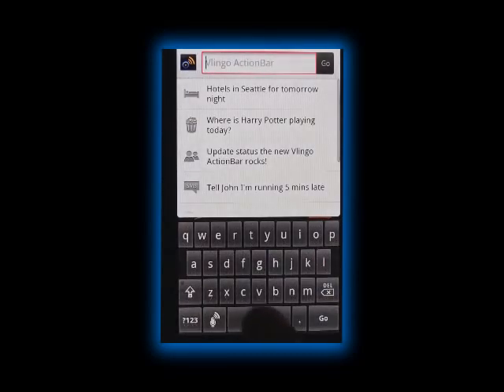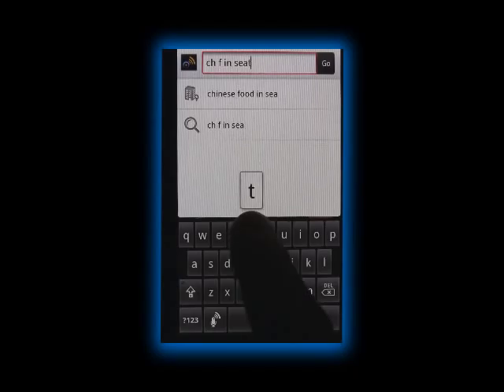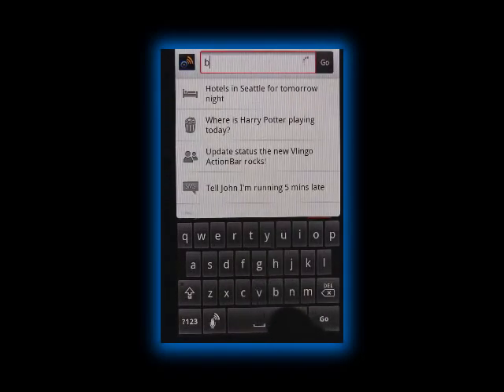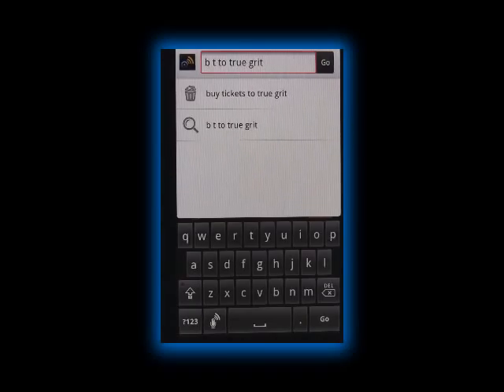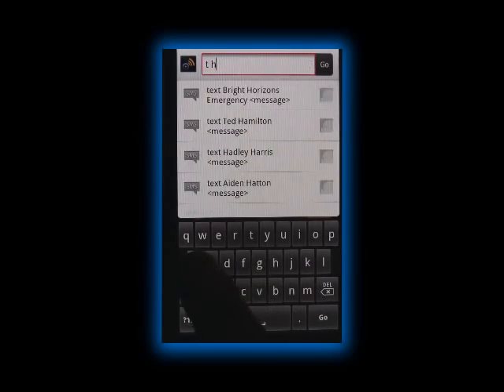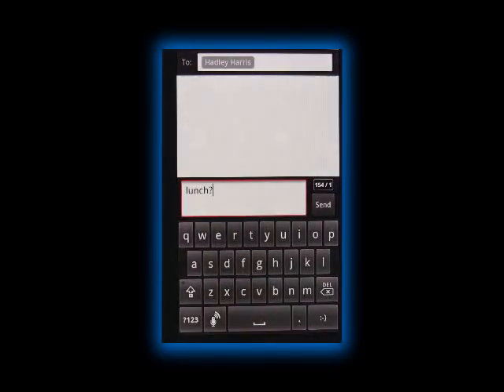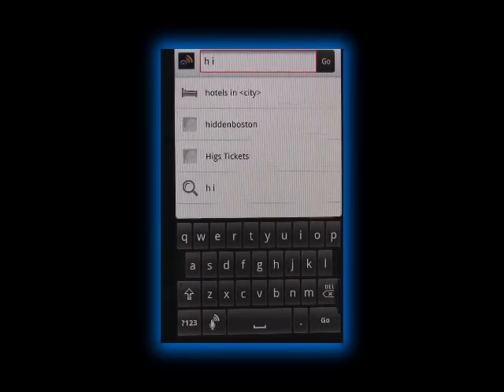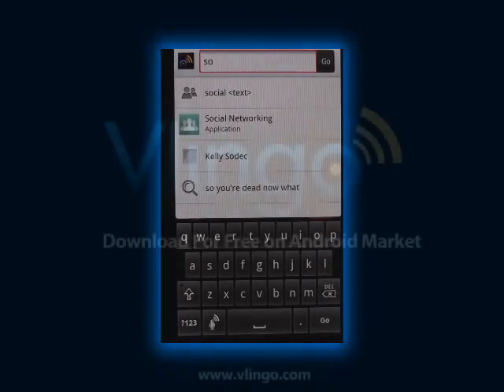Vlingo Virtual Assistant - ActionBar for Android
The virtual assistant officially goes to the next step with the introduction of the ActionBar.  Now you can access all of Vlingo's functionality by typing commands instead of speaking to your phone.  This allows you to use Vlingo even when it isn't convenient to use your voice, like in a noisy restaurant or quiet coffee shop.